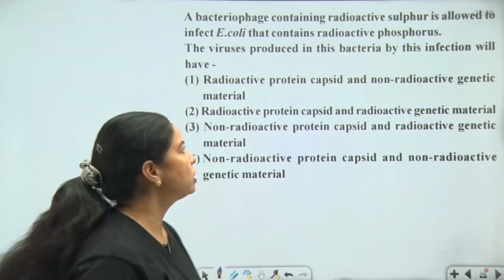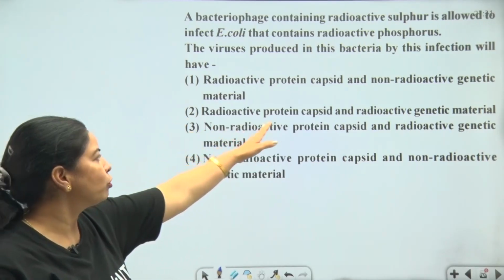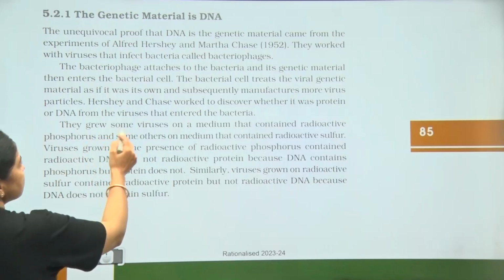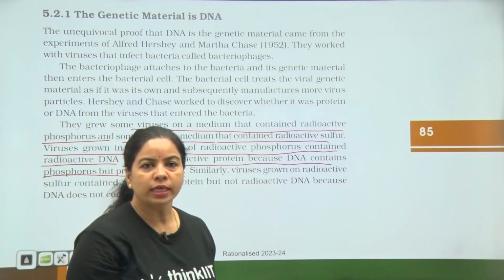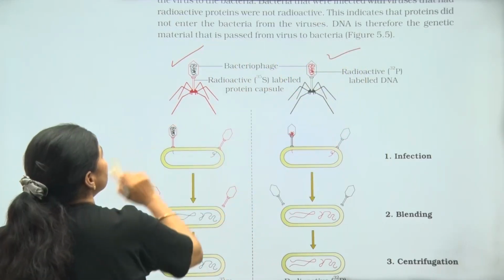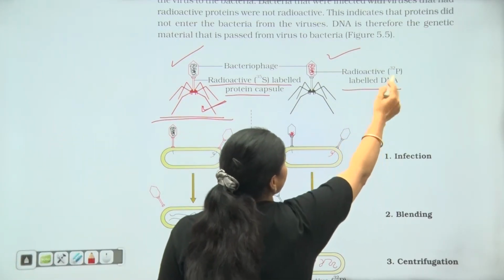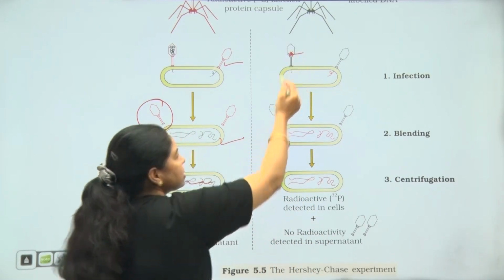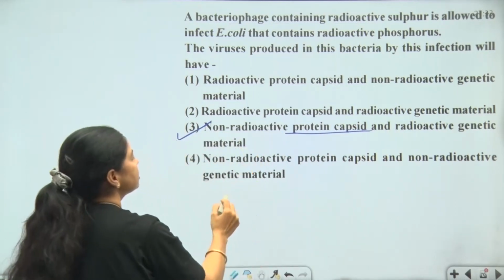Abhijay Final Track NEET 2025 | Part Test 07 | Solutions to Biology Question 194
Get a comprehensive breakdown of the Biology questions from the Abhijay NEET 2025 Final Track series. Learn the correct approaches, formulas, and tips to solve these questions efficiently. Perfect your preparation with our expert guidance.